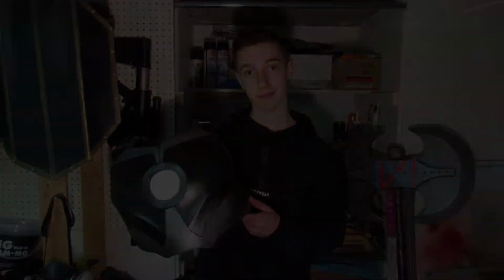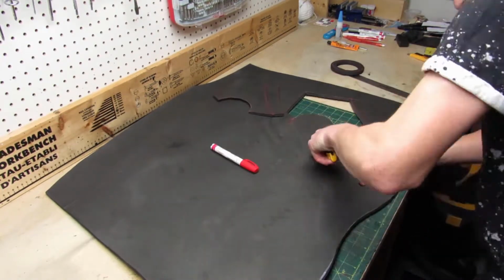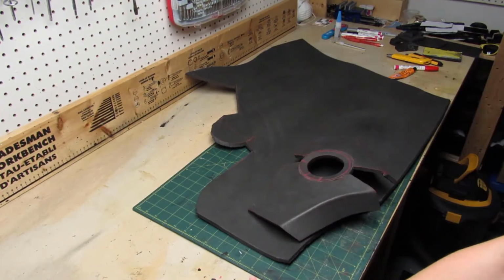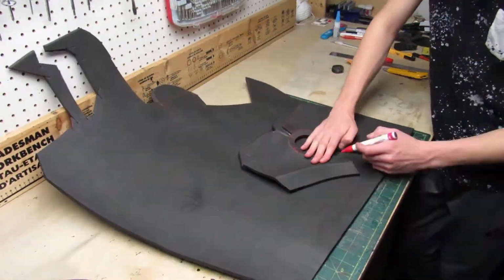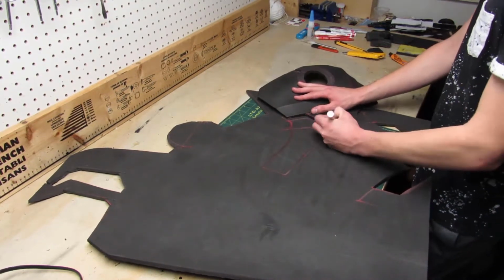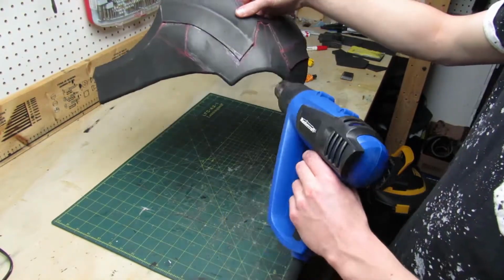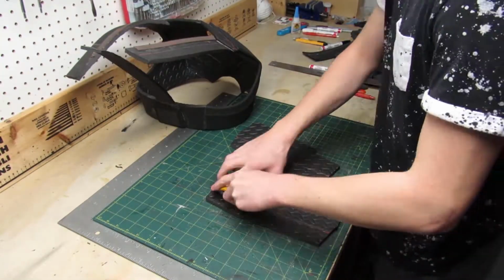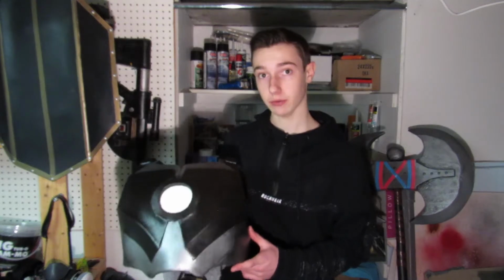Making a Toothless Ironman ARMOR part 4: Chestplate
My Etsy shop!